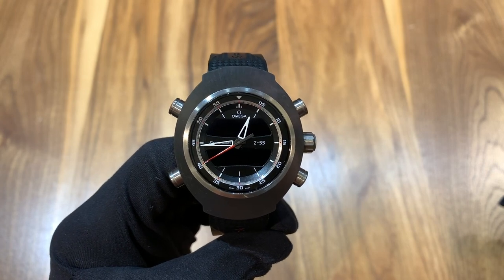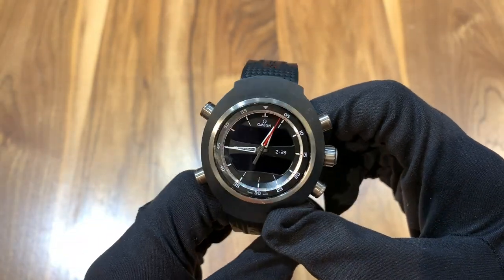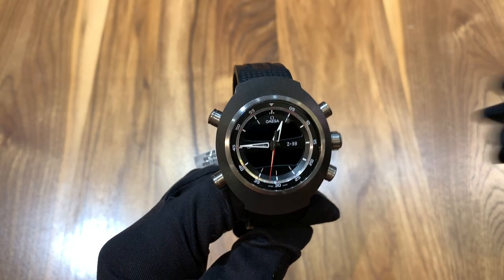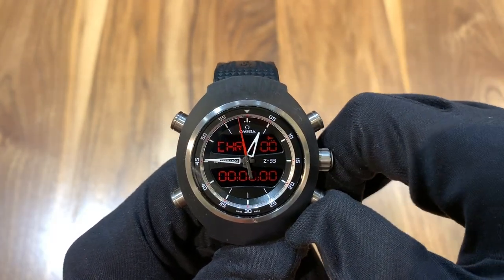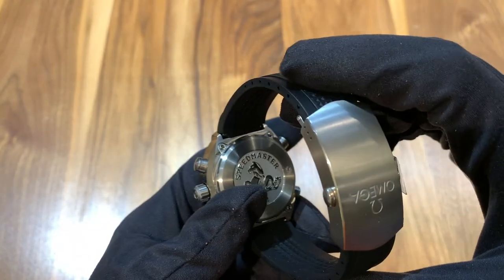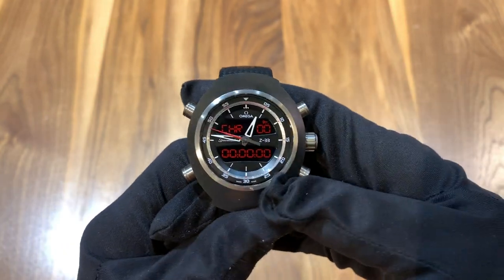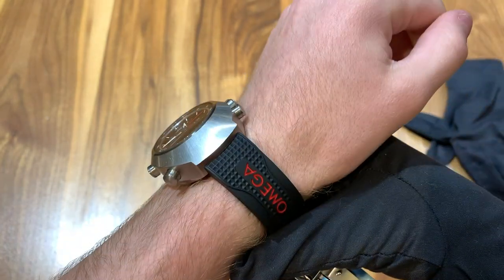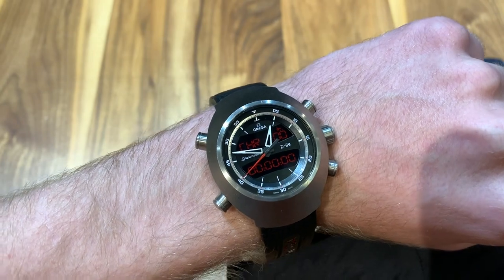Review: Omega Speedmaster Spacemaster Z-33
This is a video review of the Omega Speedmaster Spacemaster Z-33. The watch used in this video was provided by JB Hudson Jewelers of Minneapolis, Minnesota.
LINK TO OUR AMAZON STORE